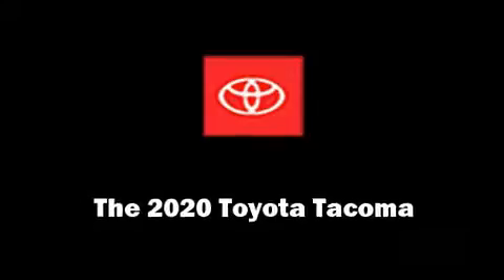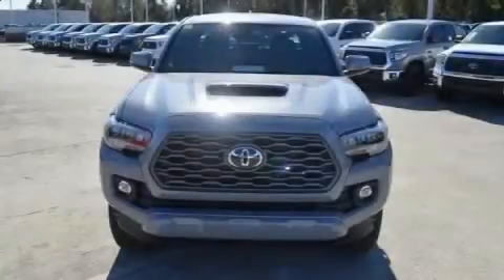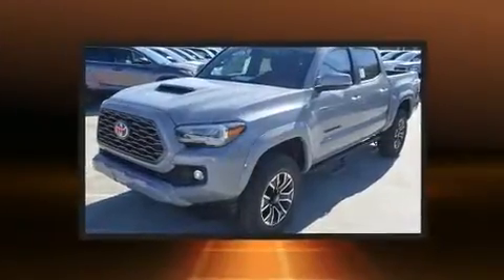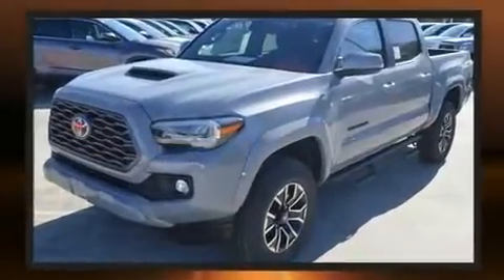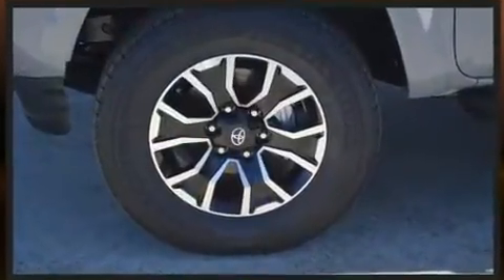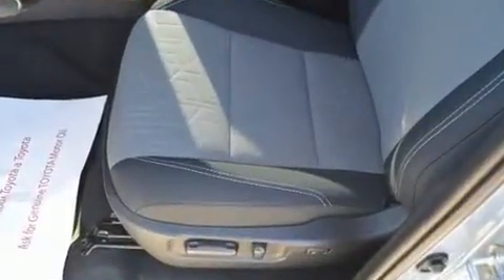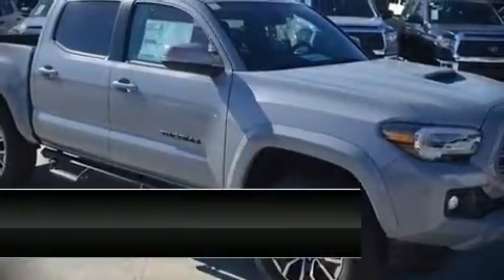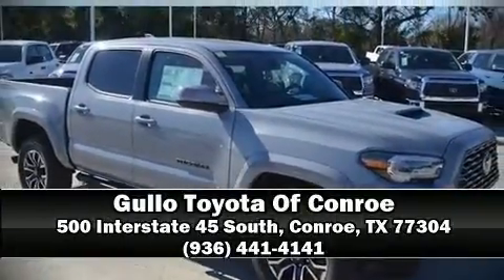2020 Toyota Tacoma TRD Sport V6 in Conroe, TX 77304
Get excited about the 2020 Toyota Tacoma. This 4 door, 5 passenger truck will allow you to take command of the road with confidence! It features an automatic transmission, rear-wheel drive, and a 3.5 liter 6 cylinder engine. All of the premium features expected of a Toyota are offered, including: a rear step bumper, an automatic dimming rear-view mirror, front fog lights, tilt steering wheel, skid plates, a trailer hitch, and a split folding rear seat. Toyota also prioritized safety and security by including: dual front impact airbags, front side impact airbags, traction control, brake assist, anti-whiplash front head restraints, ignition disabling, an emergency communication system, and ABS brakes. Adaptive cruise control maintains a pre set distance behind the car ahead of you, simplifying highway driving and enhancing safety. Our team is professional, and we offer a no-pressure environment. We'd be happy to answer any questions that you may have. Please don't hesitate to give us a call.